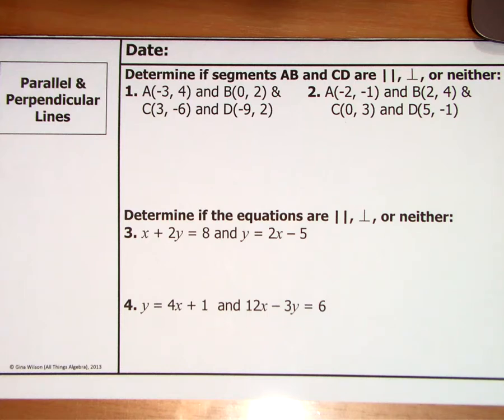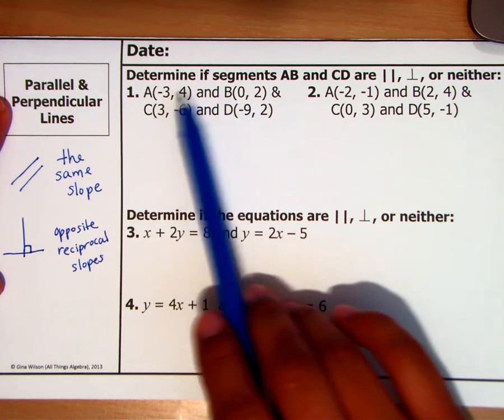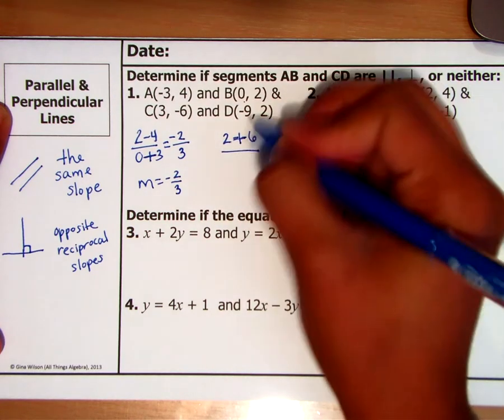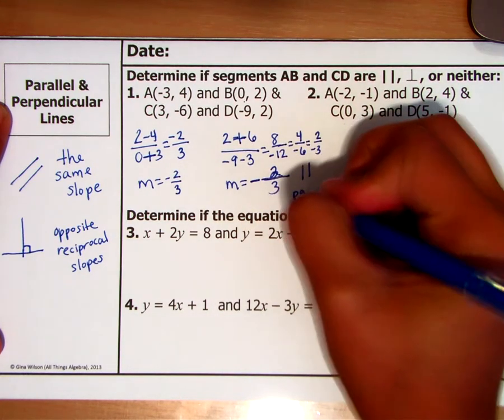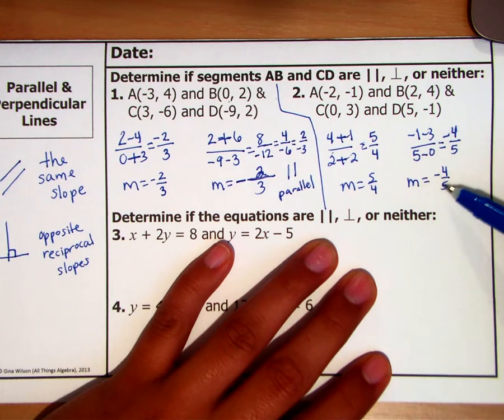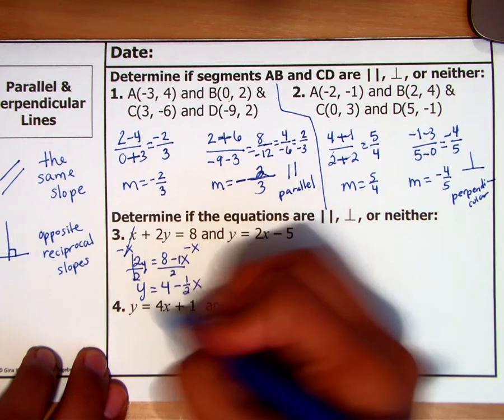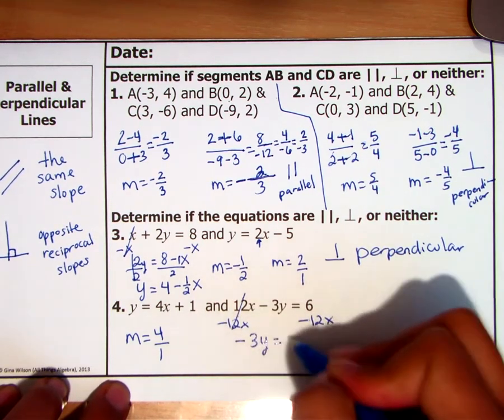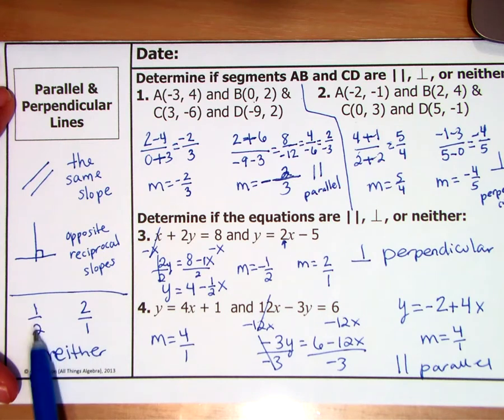parallel and perpendicular lines